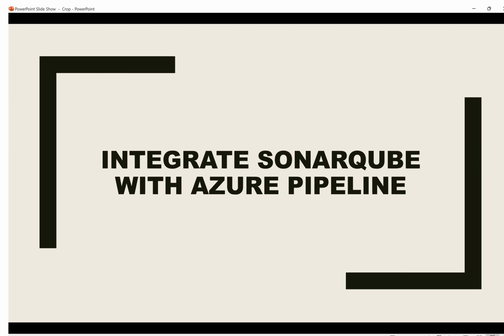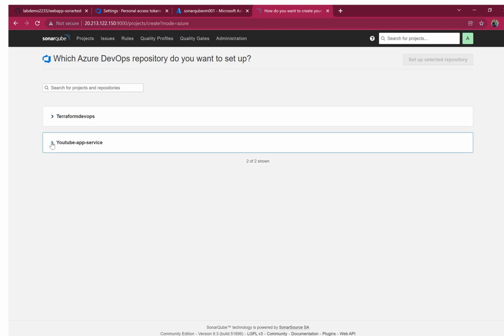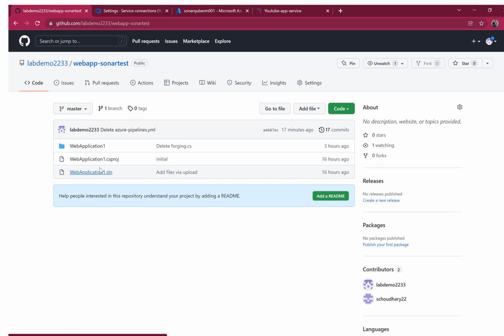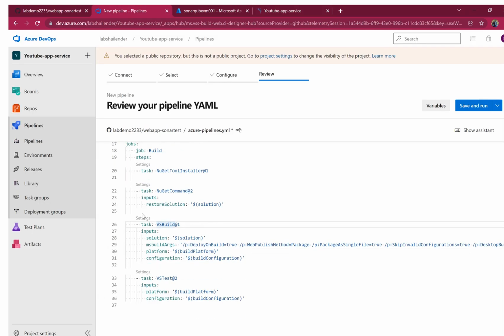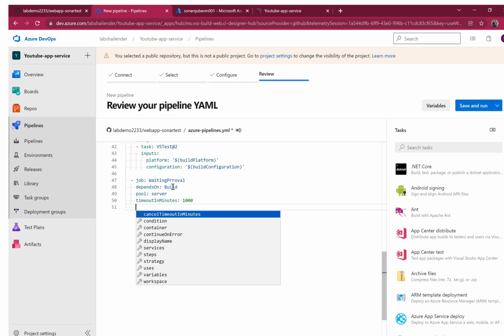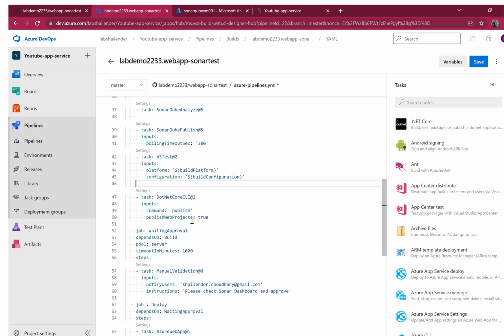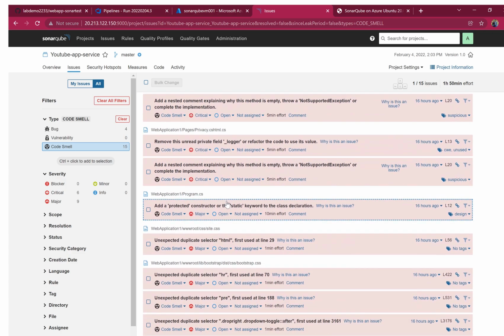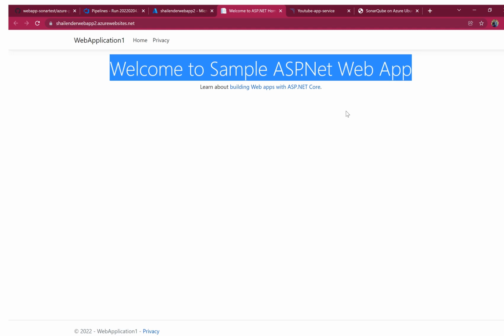Azure DevSecOps | Integrate Sonarqube with Azure Pipeline to run Static Code Analysis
In this Videos we are going to discuss about sonarqube and how to integrate sonarqube into azure DevOps YAML pipelines. In the demo, I have run the Static Code Analysis (SCA) on ASP.Net Core application and then by using gates and approvals deployed the web app into Azure App service.

SonarQube is an open-source tool that assists in code quality analysis and reporting. It scans your source code looking for potential bugs, vulnerabilities, and maintainability issues, and then presents the results in a report which will allow you to identify potential issues in your application.